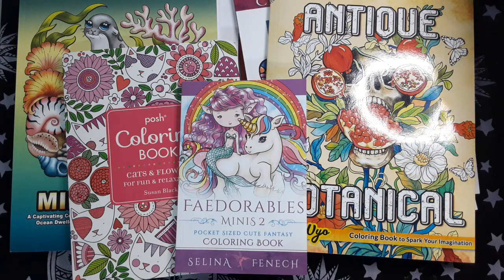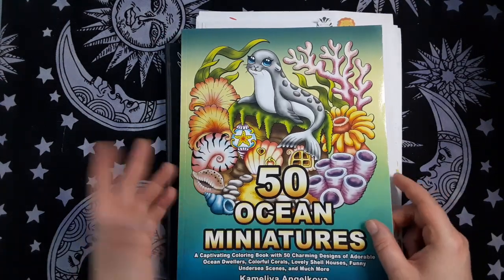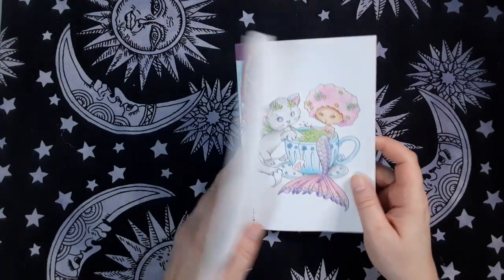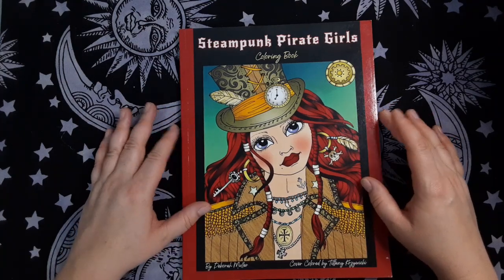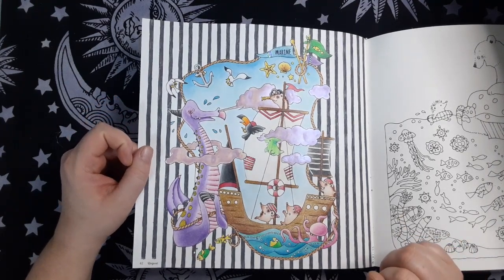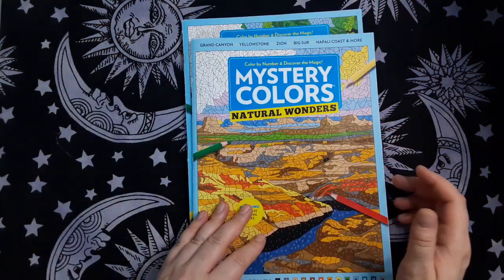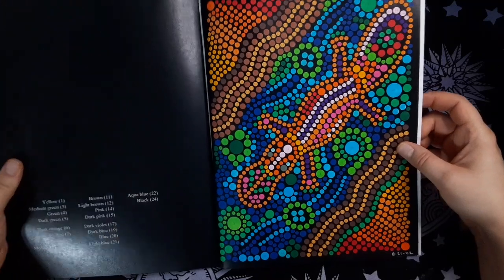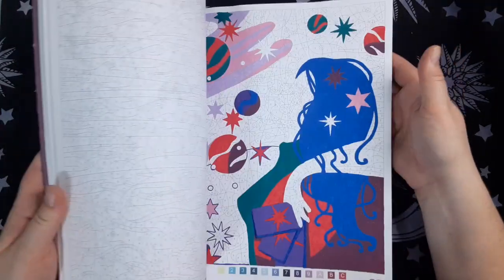August & September Completed Coloring Pages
Here are all the adult coloring pages I finished in August and September 2022!

BOOKS:
Bat PDF pack
50 Ocean Miniatures
... or pre-order the English version
Faedorables Minis Vol 2
Posh Coloring Cats & Flowers
Antique Botanical
Steampunk Pirate Girls
Fantasy Season
Mystery Colors Subscription
Color Quest Amazing Animals
ColorbyColor Summer
ColorbyColor Animals

SUPPLIES:
Vintage Stickers
Vintage Skull Stickers
Planet Theme Scrapbooking
Antiquarian Sticker Book
Castle Arts Watercolor Pencils
Canson Mixed Media Paper
Folk Art Color Shift
Ohuhu Alcohol Markers
Brutfuner Macaron Pencils
Castle Art Pasteltint Pencils
Black Widow Pencils
Tanmit Glitter Gel Pens
Coliro Finetech
Caliart Alcohol Markers
Bianyo Pastel Alcohol Markers
Staedtler Dual End Alcohol Markers
Ohuhu Water-Based Markers
Gelly Roll Moonlight
Gelly Roll Glaze Pens